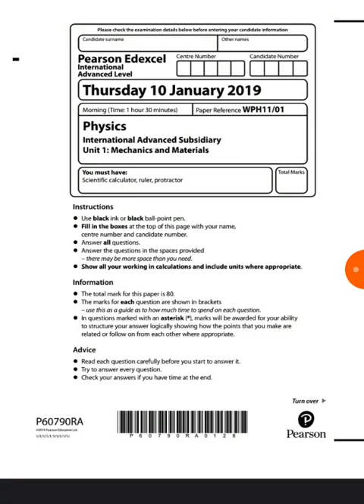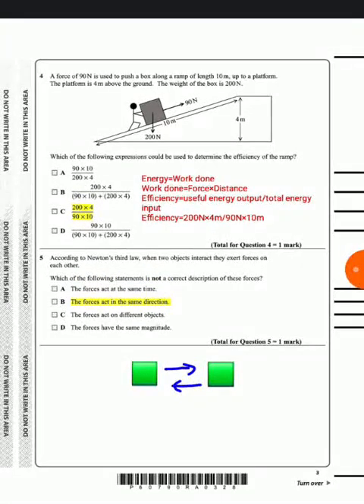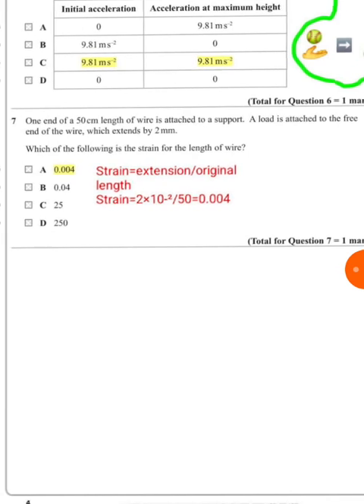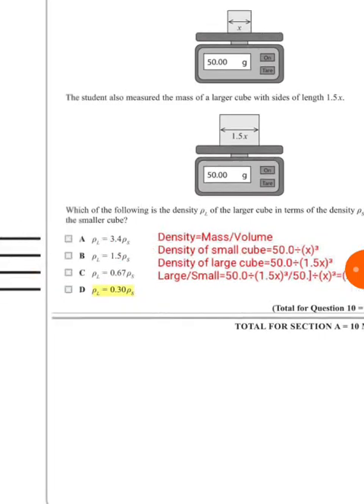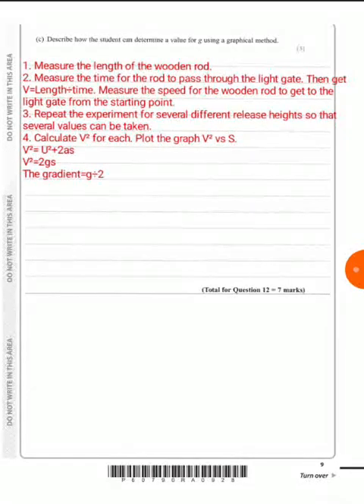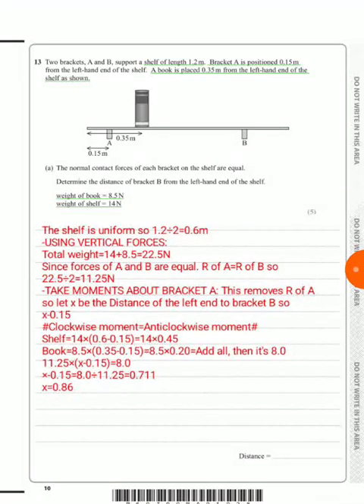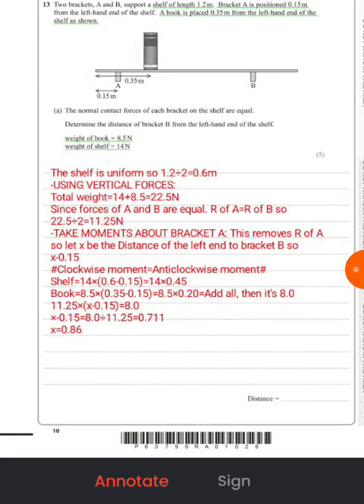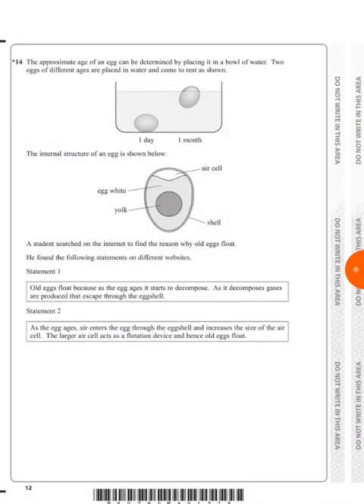EDEXCEL IAL 2019 JANUARY PHYSICS UNIT 1 FULL EXPLANATION PART 1